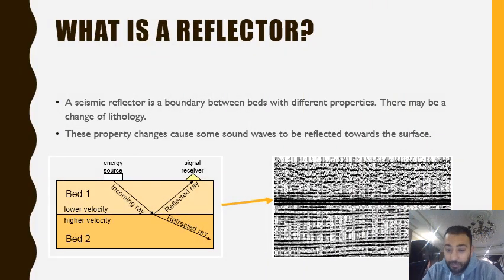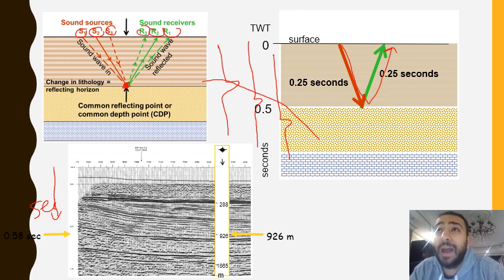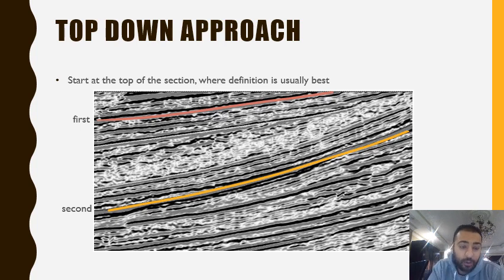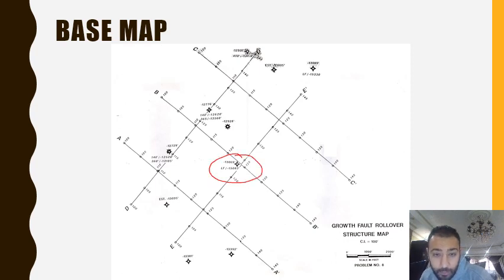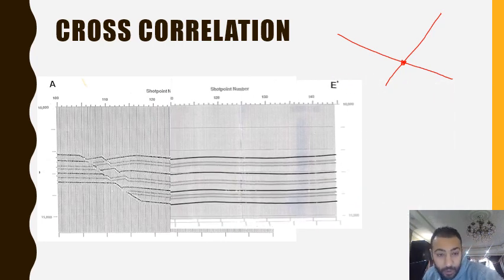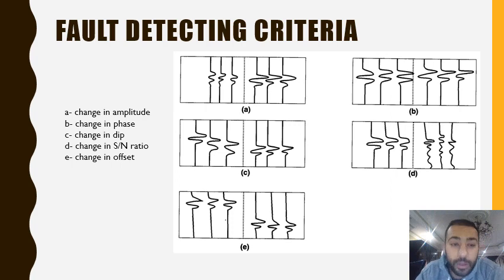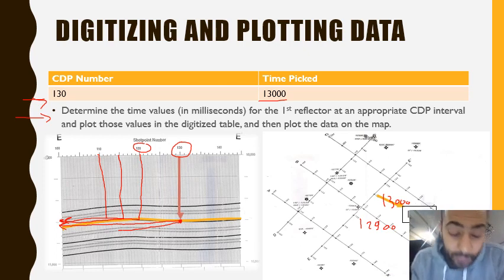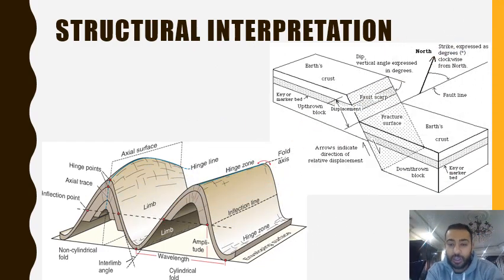Seismic interpretation And subsurface mapping, basics